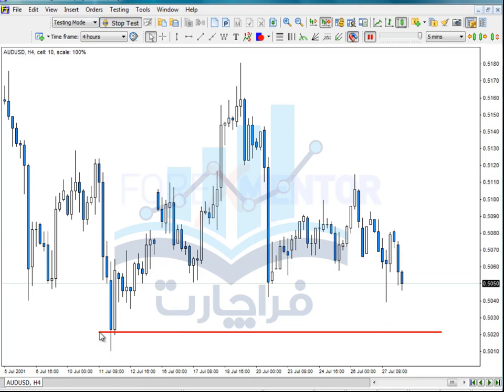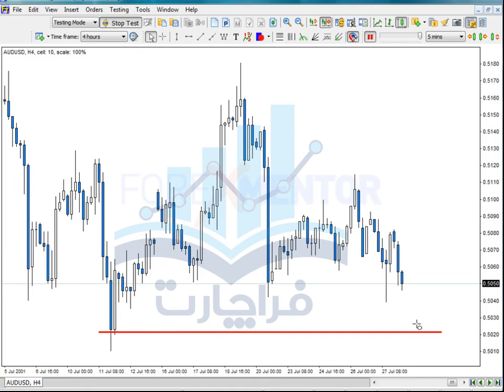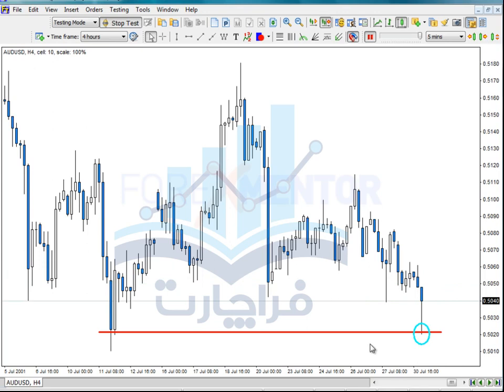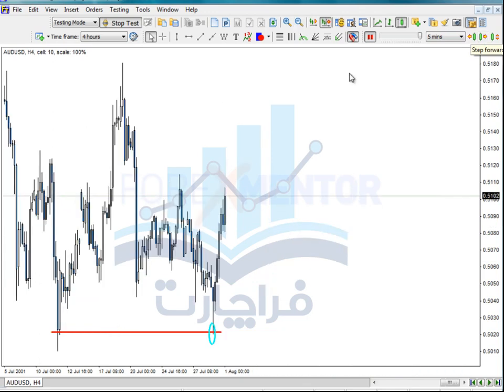key support zones_double bottom 2/Market Structure/price action Mr. Andrew Jeken/Episode 11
Andrew Jeken’s Price Action Style

The style of this course combines support and resistance levels with Fibonacci numbers. The premise of this course is a thorough understanding of supply and demand levels and Fibonacci numbers.

Andrew Jeken:
A winning professional trader must have a completely different mindset in order to be consistently successful. Once the winning mindset is ingrained at a performance level, the trader can move forward and take their trading to a new level.
Understanding how to think about probabilities by focusing on the bigger picture rather than individual trade outcomes is key to helping you trade without the constant fear of losing money or your account that plagues most traders.
Trading, like all life skills, confidence will lead to success. Forex trading, while learnable, is not easy to master! Understanding what kind of person you are takes time and effort, which determines what kind of trader you are.  Anyone can trade, but unlike many professions, trading tests your mental structure as an individual.
Trading is not a fight against the market, it is a fight against yourself.